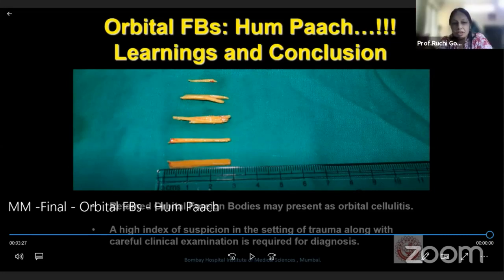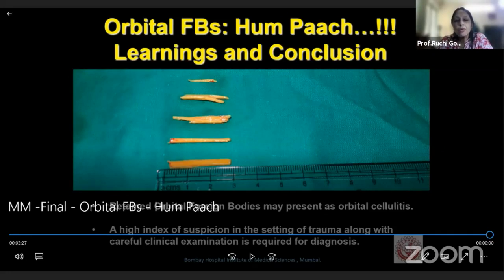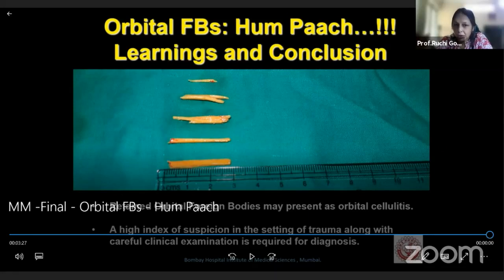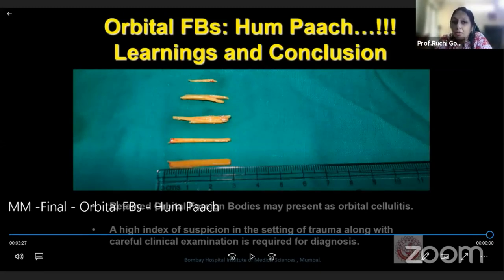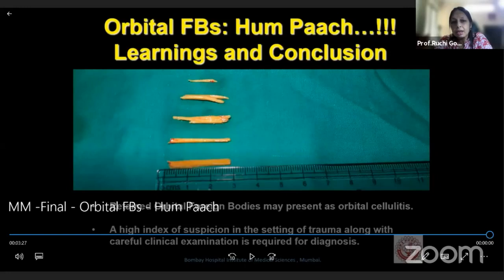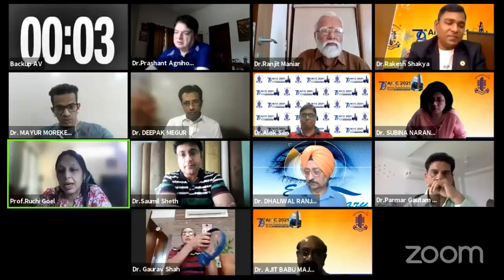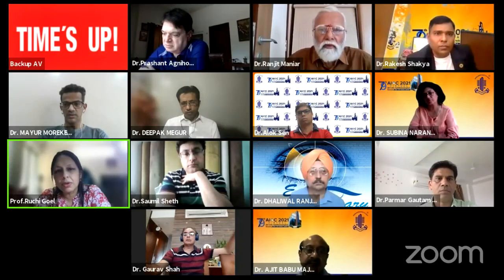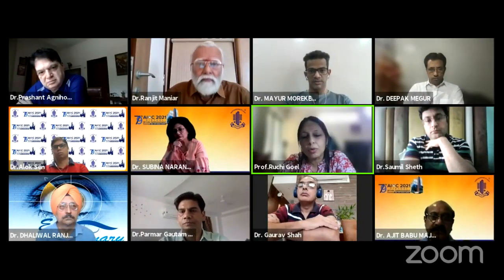AIOC2021 - GP220 - Topic - Dr Ruchi Goel Discussants